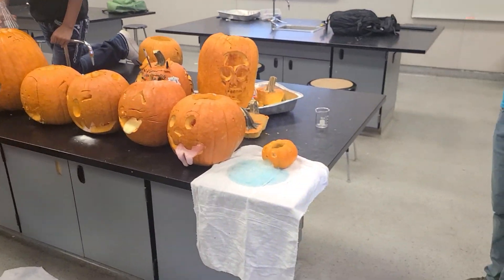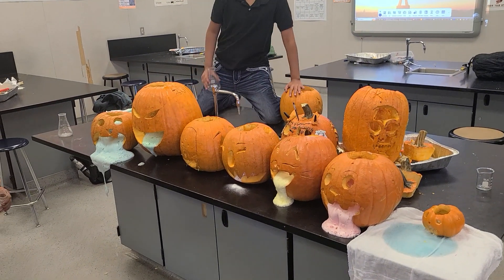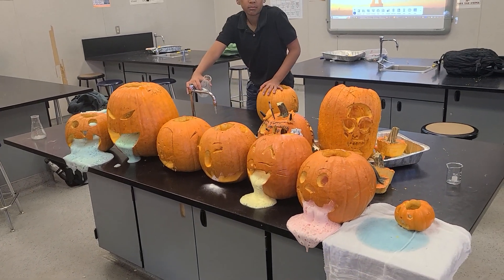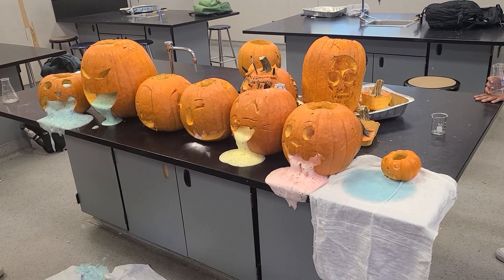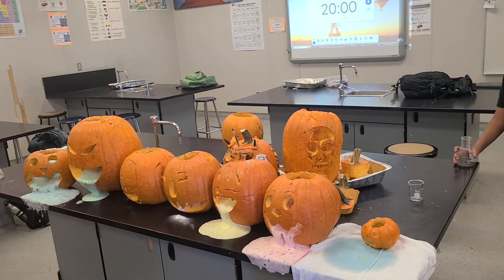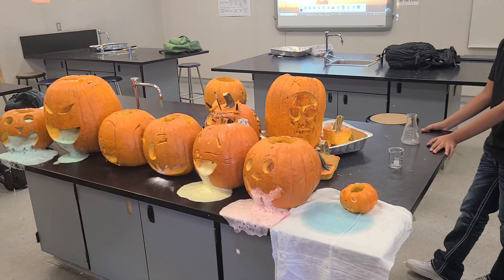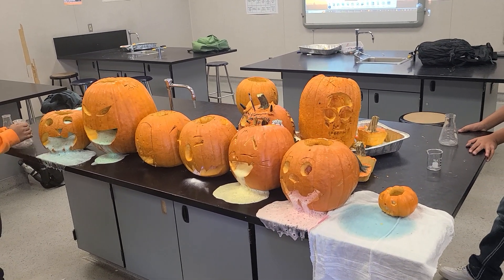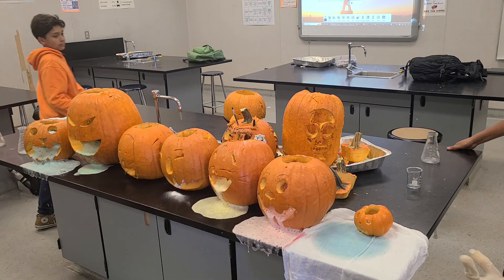Middle School Science - Puking Pumpkins